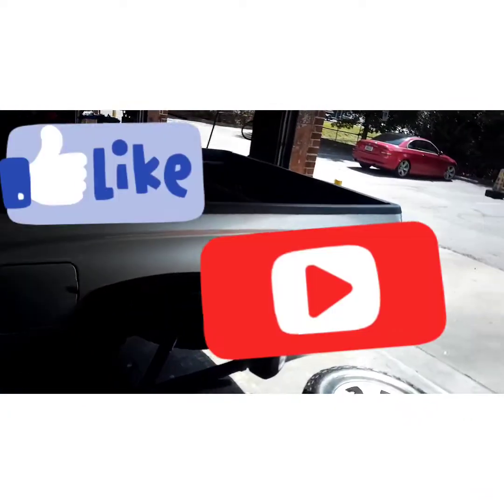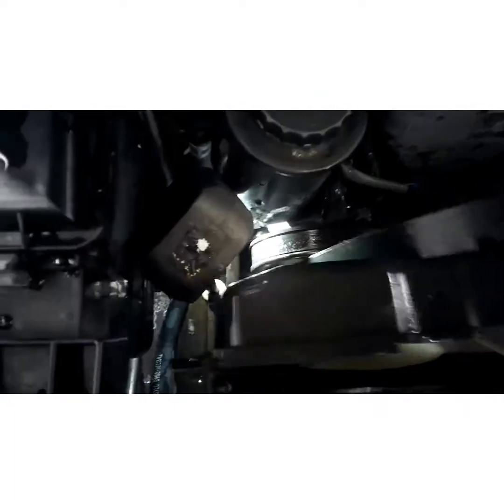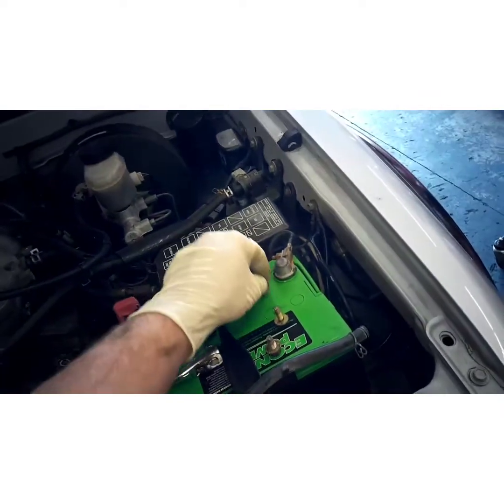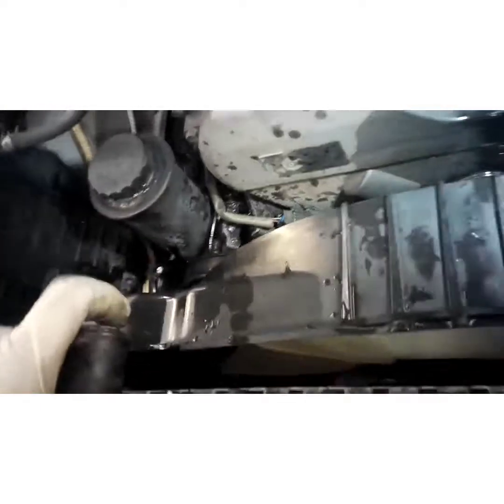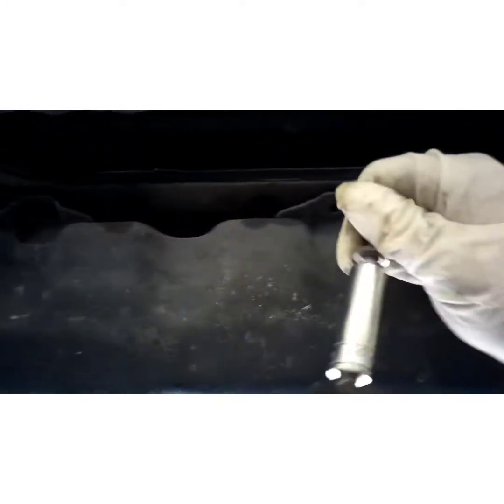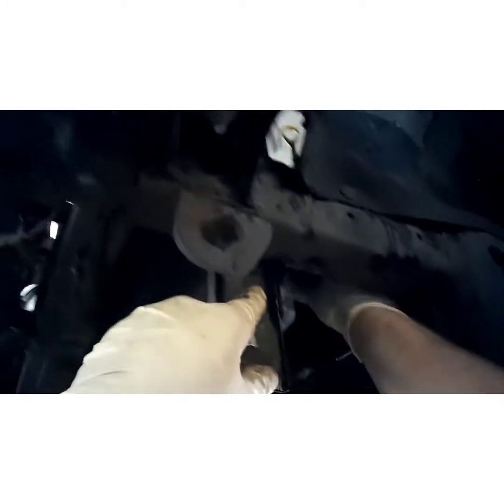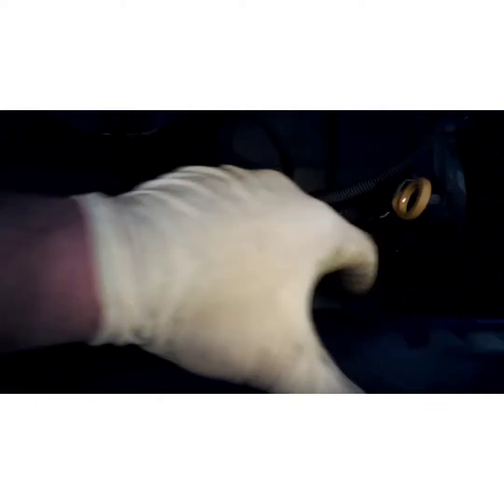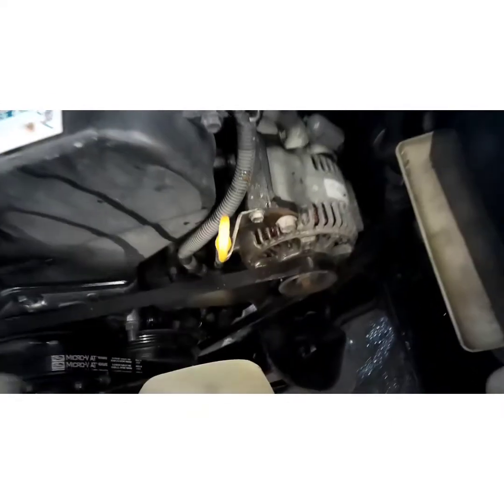how to replace radiator toyota tacoma